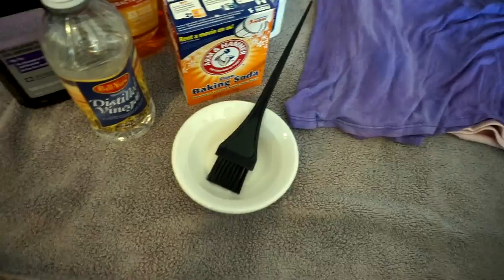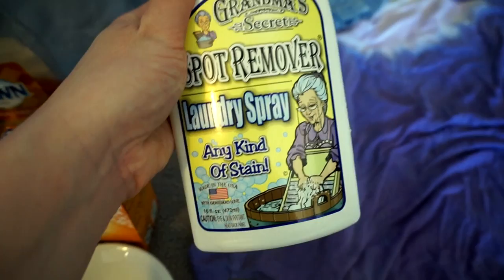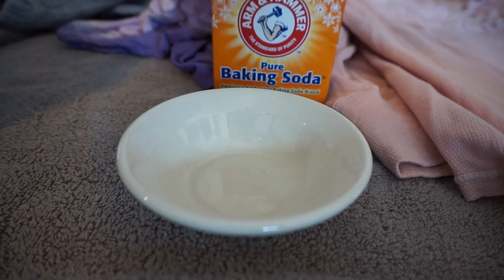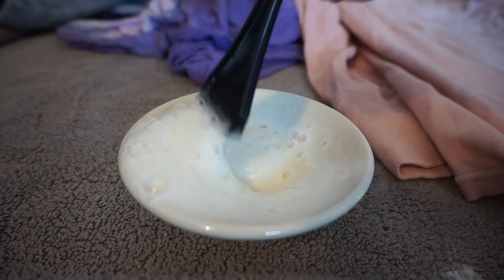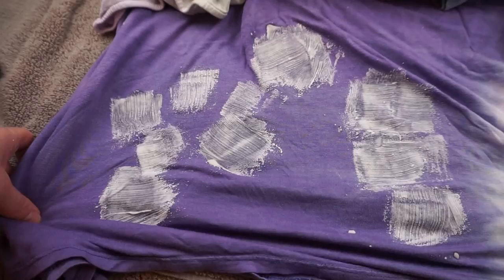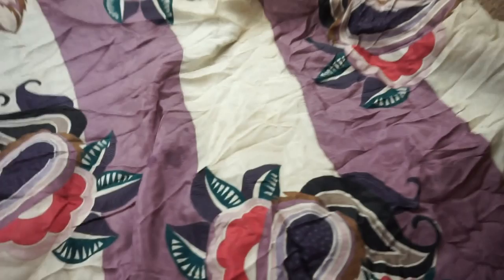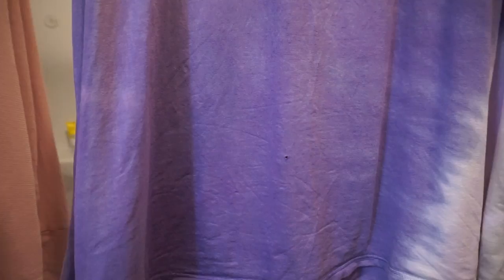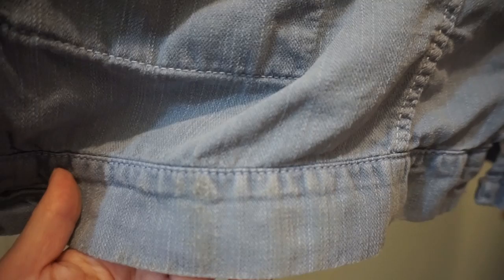How to remove stains from clothing! Easy stain treatment to use on all clothing!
How to remove stains from clothing!

Products I use for my photos (I get a small percentage if you do purchase)

Ring light I use for my videos and photos

Box lights for photos

Llama print Polymailers to send your orders out in!